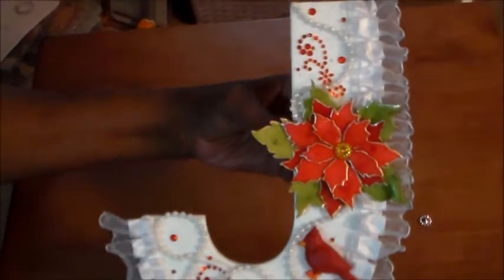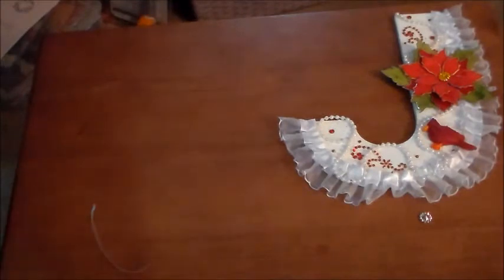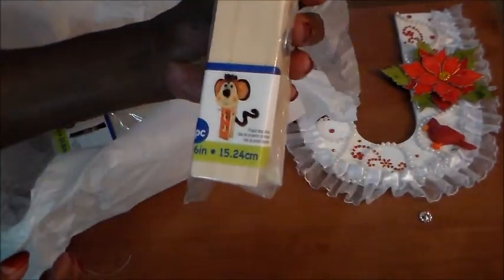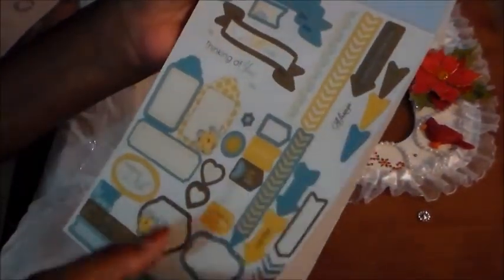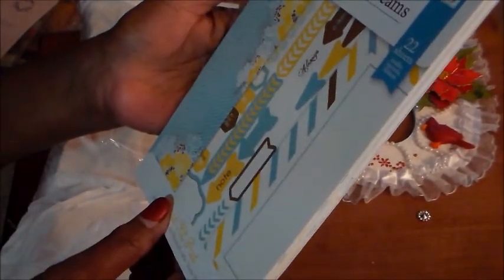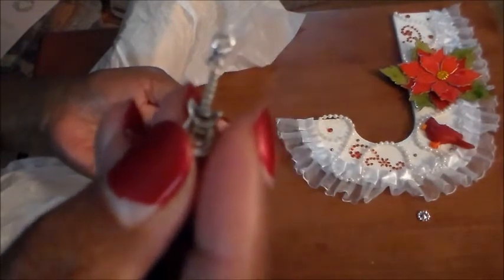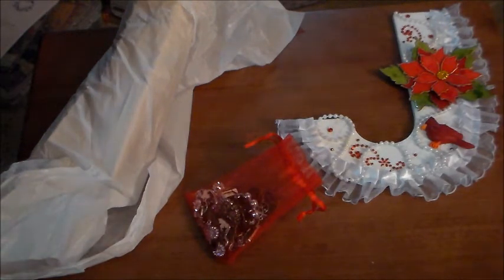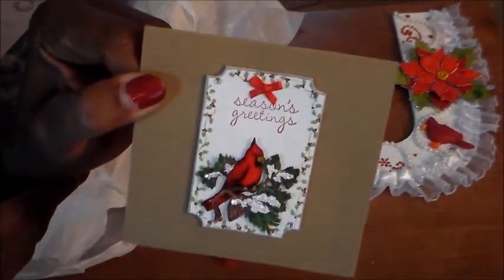HAPPY MAIL FROM TCORDELL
The cookies were super delicious.